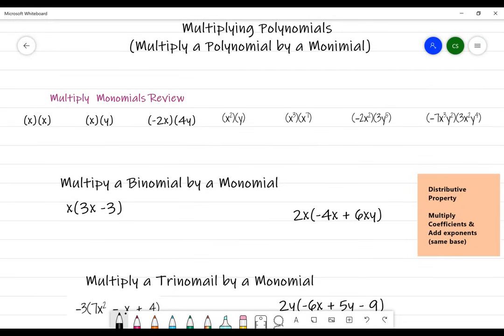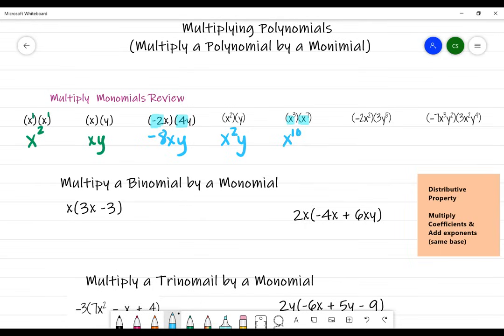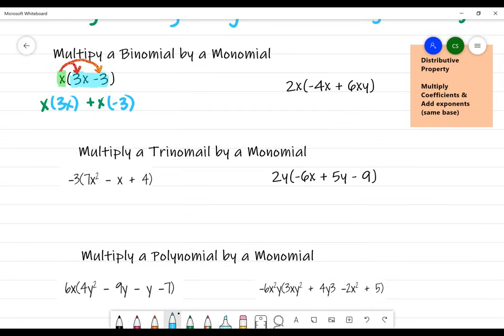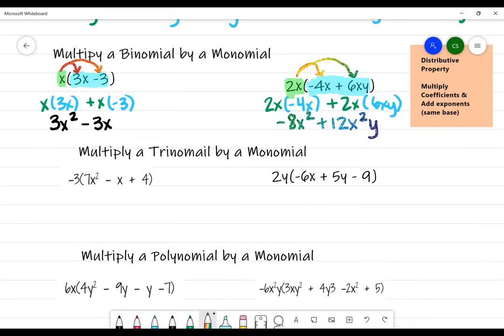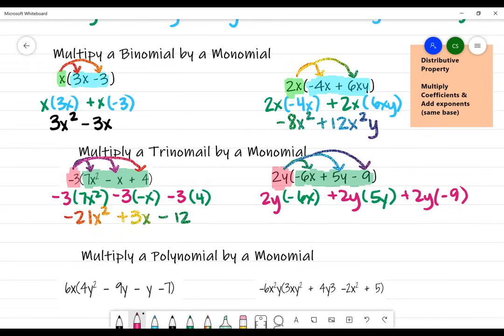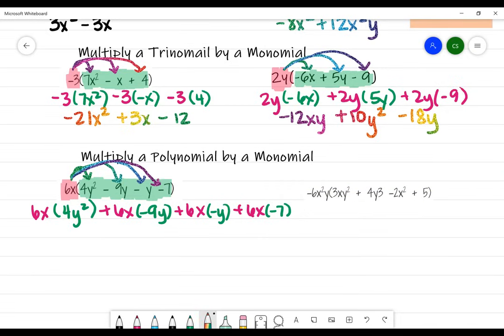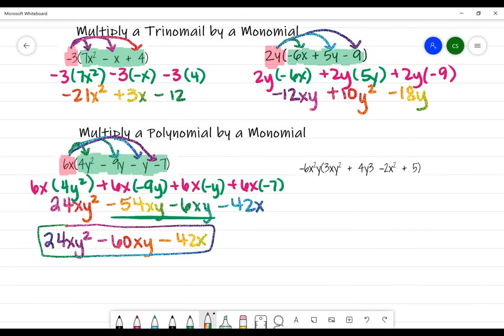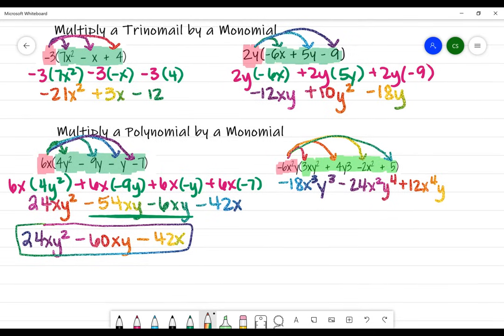Multiplying Polynomials by a Monomial